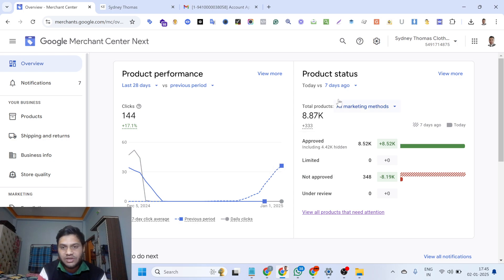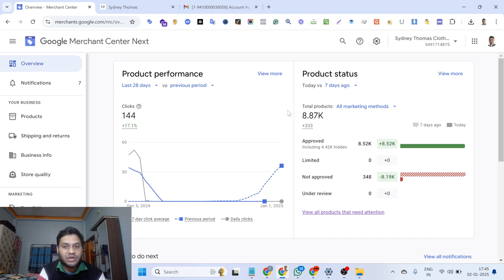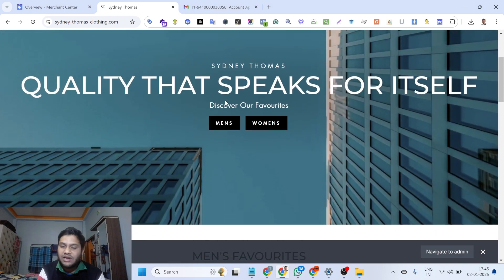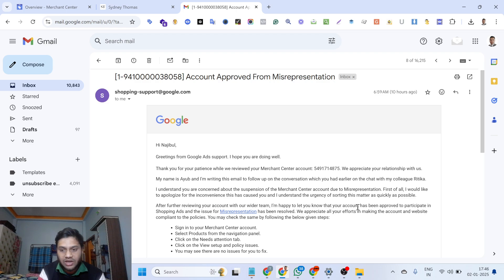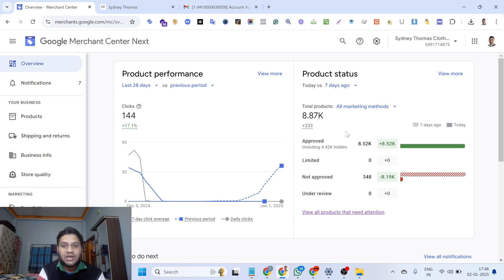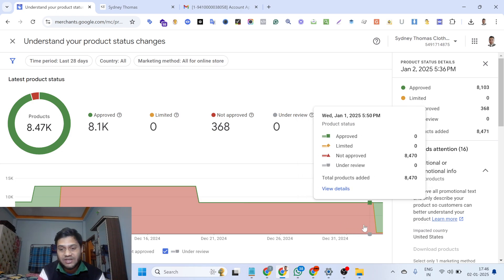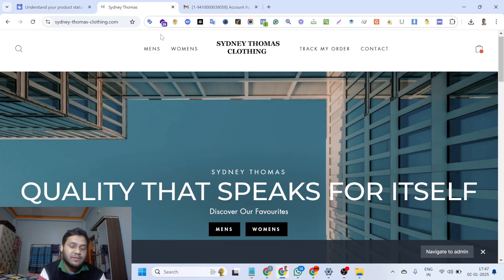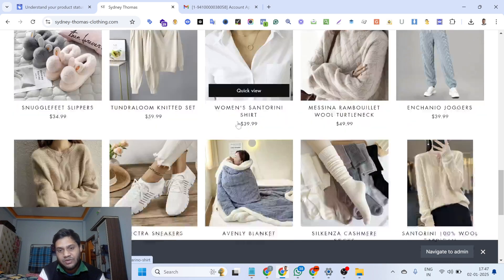How to fix Google Merchant Center Misrepresentation | Google Merchant Center Policy Violation Fixed.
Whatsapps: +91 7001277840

Welcome To The Suspension Solution For Google Merchant Center!
Do you need a specialist to fix the Google Merchant Center suspension issue?
Don't Worry! You are in the proper location. I'm here to resolve any problems with Google Merchant Center suspension.I have more than three years of expertise fixing Google Merchant Center. First i will monitor your website then follow all the policies of google and fix the problem in your google merchant center.

I'll Fix All The Problems (the most frequent ones are listed below):
Google Merchant Center Reactive: Suspended
Fixed issues with misrepresentation
Setup Manual and Automatic Feeds
Fix every error in the feed.
Product Data Feed Improvement
Shipping information is missing.
GTIN value that is incorrect or missing
Missing or incorrect [price] needed attribute
GTIN value that is incorrect or absent
Product identifiers are insufficient: two out of three are omitted
GTIN, Brand, and MPN are qualities.